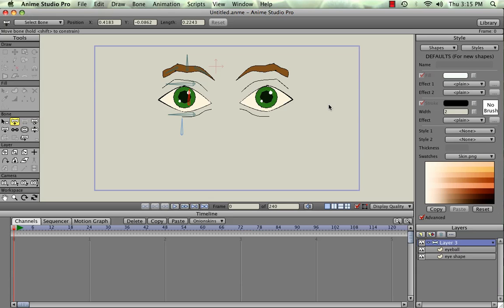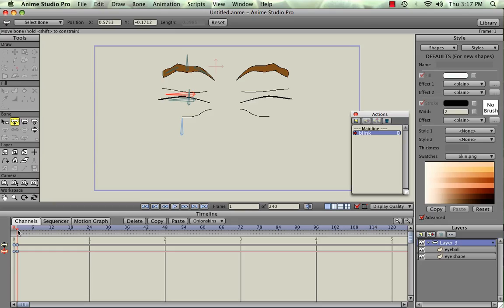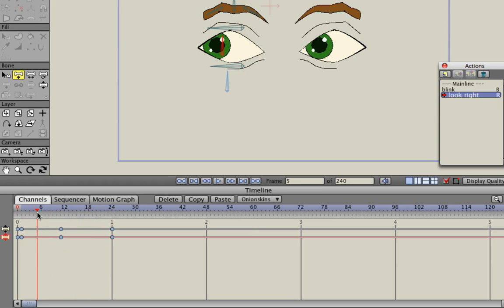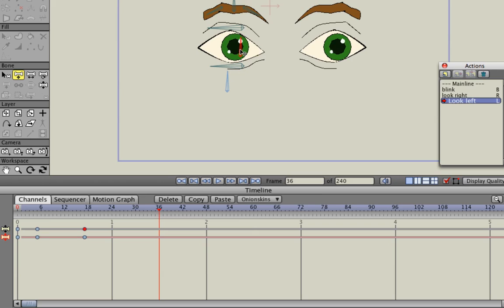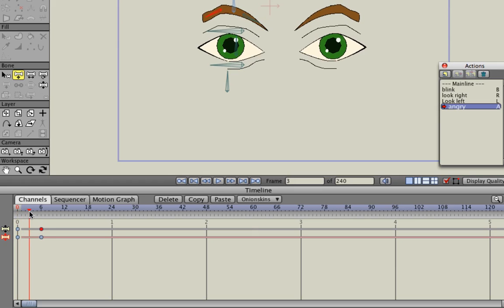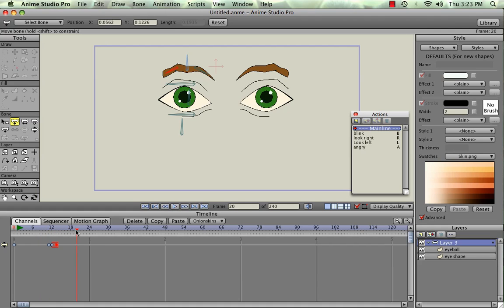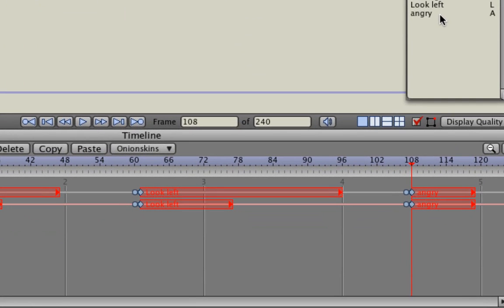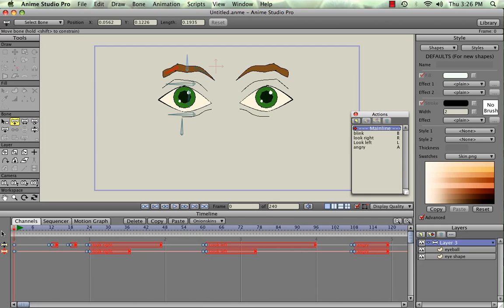Eye Set Actions part 3 of 3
The third video tutorial in the three part series "Rigging an Eye-set in Anime Studio pro 7" Using actions to animate an eye-set.